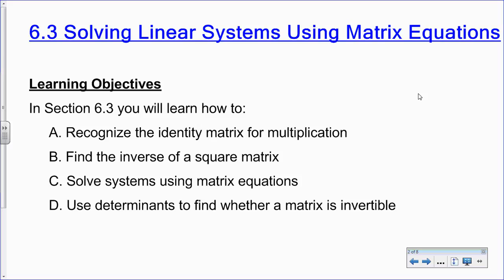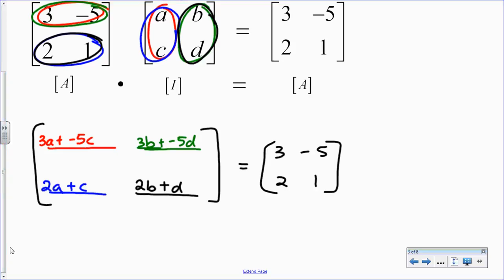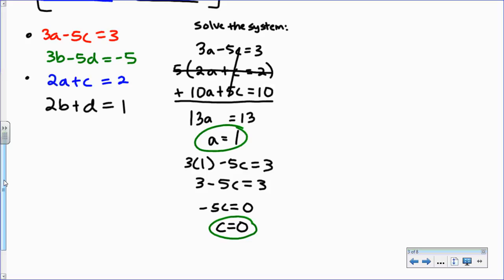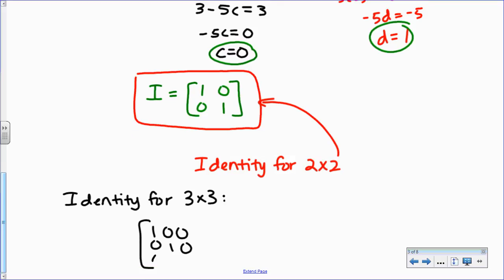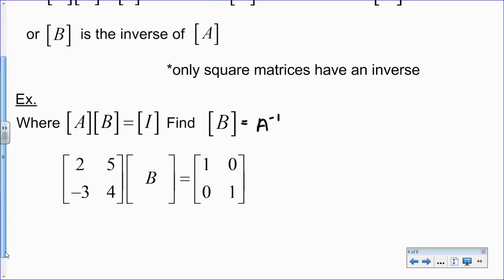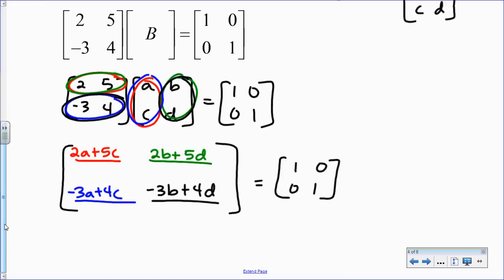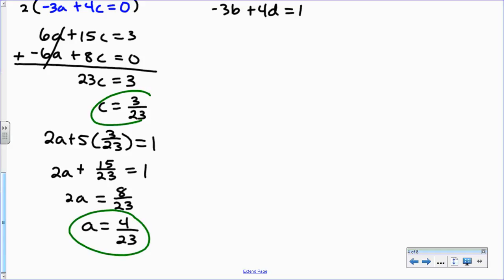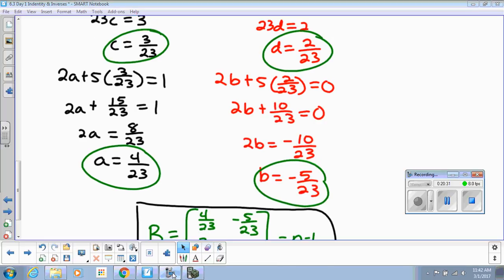Mrs Cecil's 6 3 Day 1 Notes